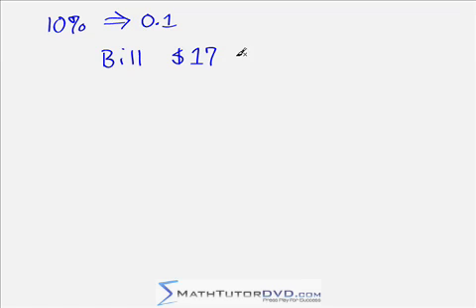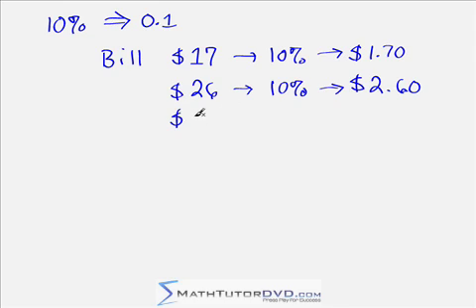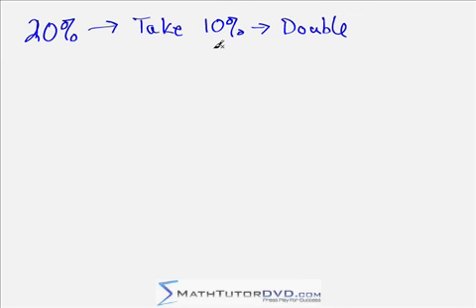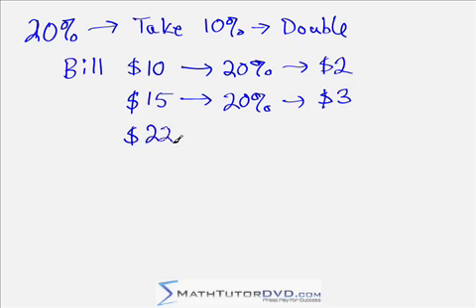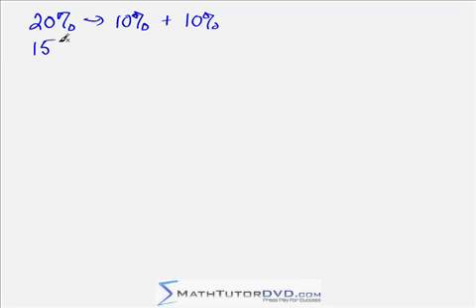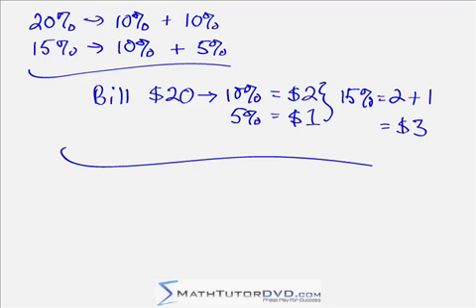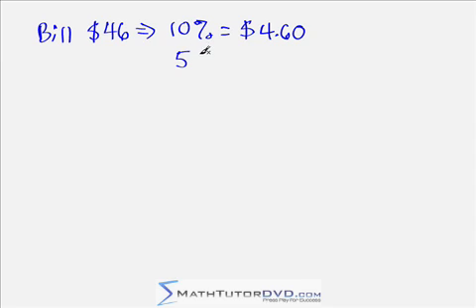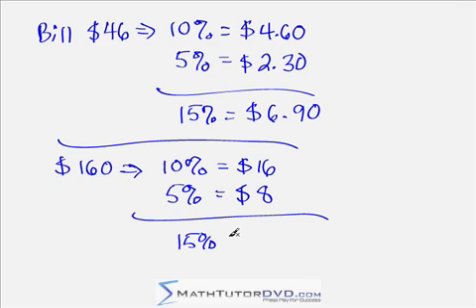Mental Math Ep2, Calculate 15 Percent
In this video segment we will be able to find 15 percent of any number in few moments without using calculators.
percentage is very important in economics, so this video will make easier to understand the percentage calculation techniques.